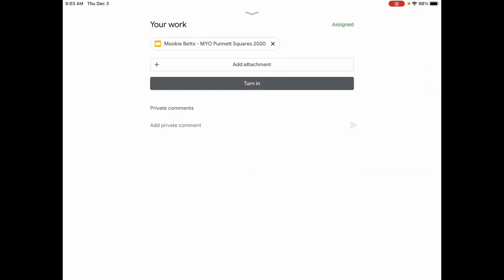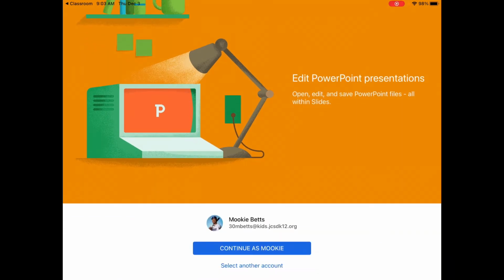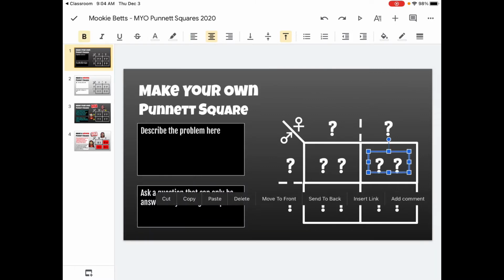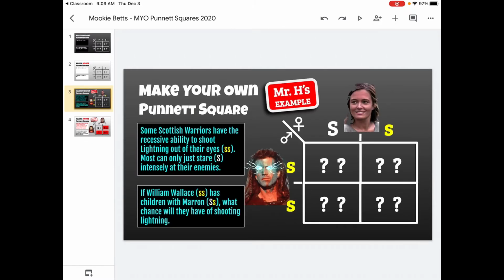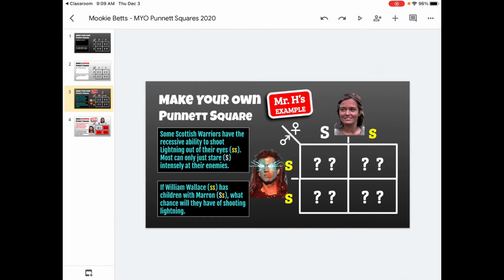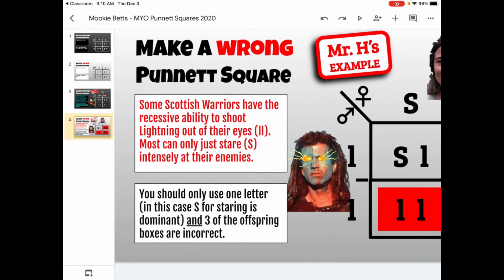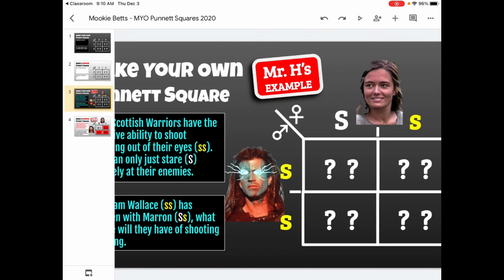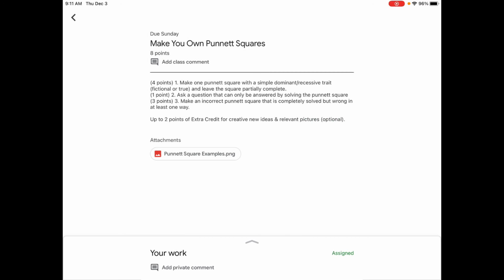Punnet Square Expectations 12 3 20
An explanation of the Make You Own Punnett Square activity for my students.

Students will create one slide with a punnett square that needs to be solved to answer a student created question (5 points). Then students will create a second slide that has an incorrectly done punnett square (3 points). Extra Credit will be give for creative ideas and matching pictures.

I also show my William Wallace example.